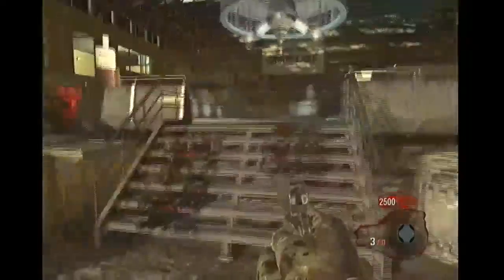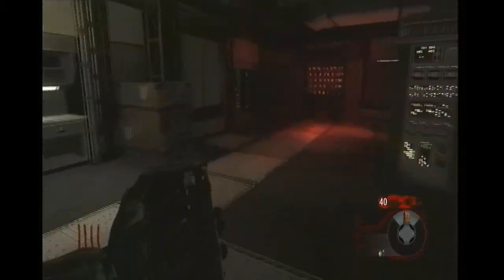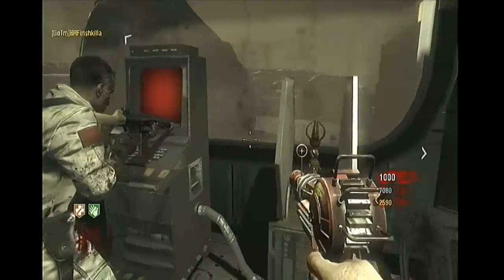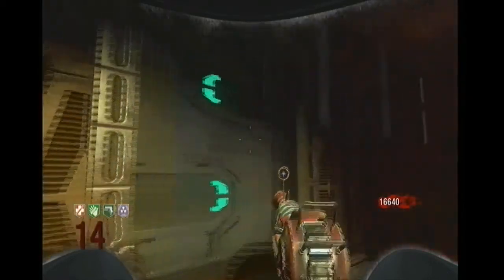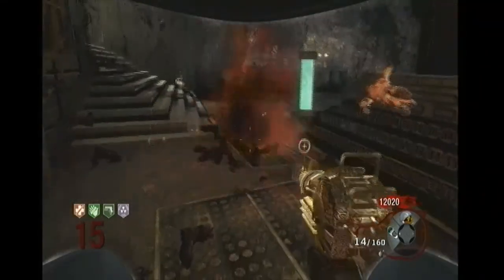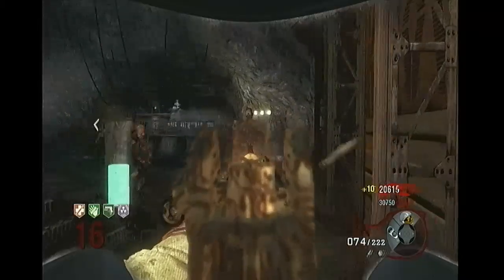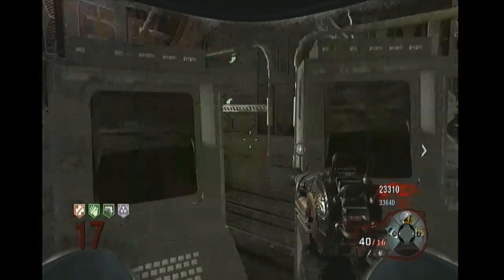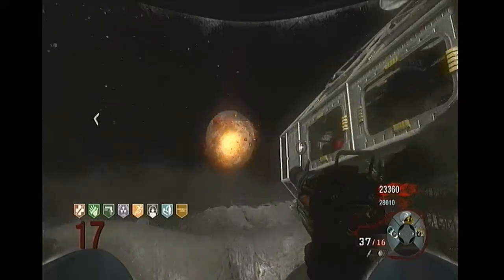Black Ops Zombies MOON Easter Egg Full Tutorial Call of Duty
Full tutorioal on how to complete the Moon Easter egg. Step by step.